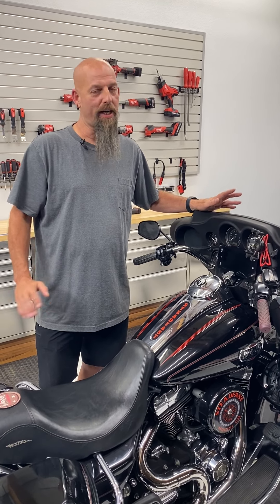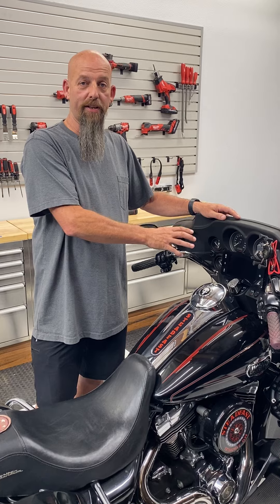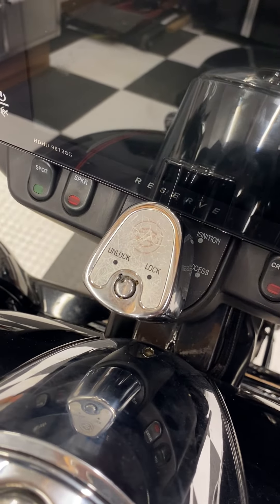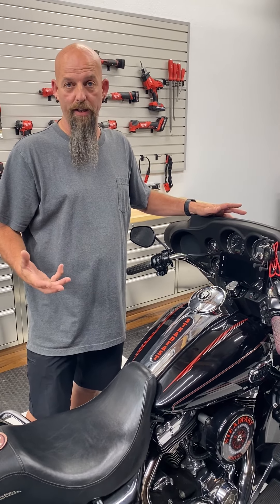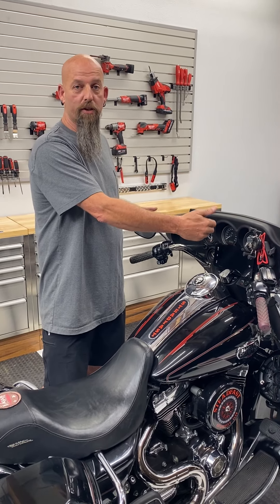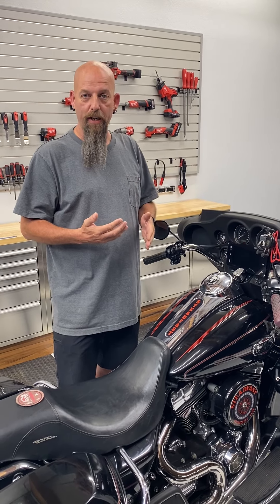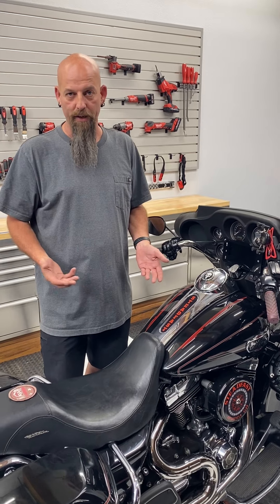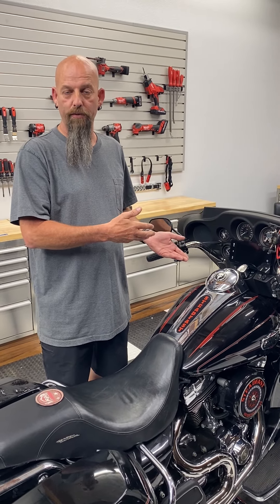[EASY FIX] Soundstream Harley Radio 98-13 Bat Wing TOO CLOSE to Ignition Switch?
If you recently purchased & installed a Soundstream SG head unit onto your Harley Davidson motorcycle & you think it's too close to your ignition switch, then this video is for you!

This is a SUPER EASY FIX that anyone can do on their own. Just loosen up 4 bolts, roll the fairing forward, & tighten the bolts.

Don't own a Soundstream head unit for your Harley?

We serve the Anaheim, California area, offering the best in pre-owned Harley Davidsons.